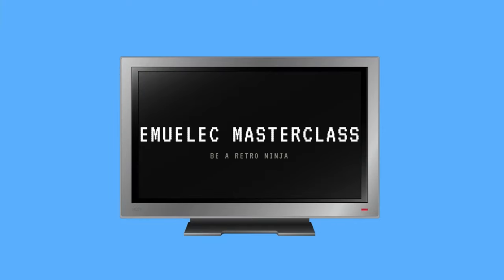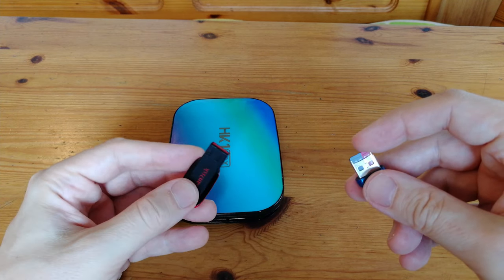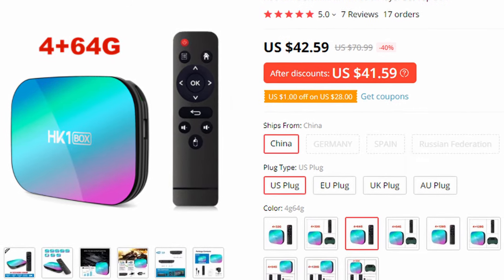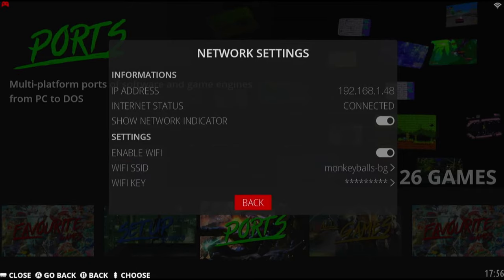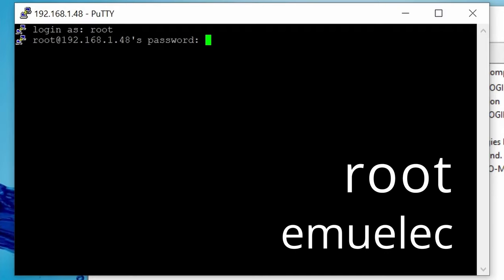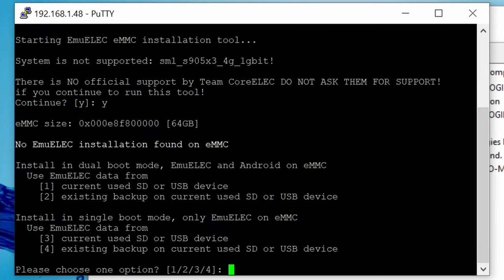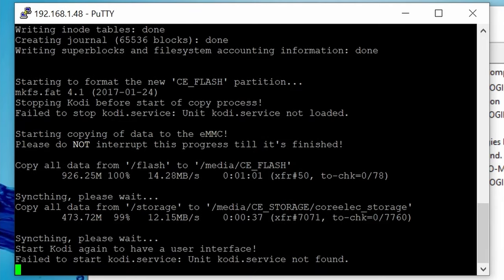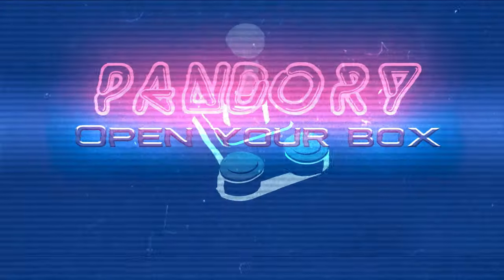Run EmuELEC from USB / Onboard eMMC [EEMC203]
MicroSD unreliable?  Isn't loading EmuELEC?  Here are a couple of solutions.
1. Using USB ports to load up EmuELEC
2. Install EmuELEC to your internal storage space.

Install EmuELEC to either a MicroSD or USB stick by using our video tutorial, then follow along

This was tested on the HK1BOX (MUB), but should work with most EmuELEC compatible boxes.

-Warning-
Anything you do to your box is on you.
This can be a risky and may potentially break your box.

MUB HK1 BOX
MicroSD USB reader

Timestamps
@0:00- Intro
@0:28- Using USB ports
@1:02- Installing to eMMC